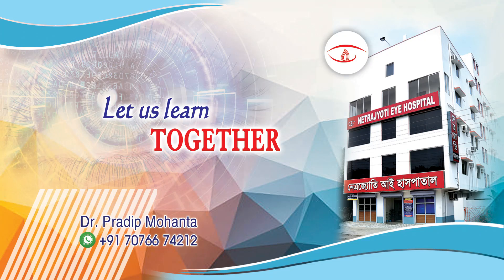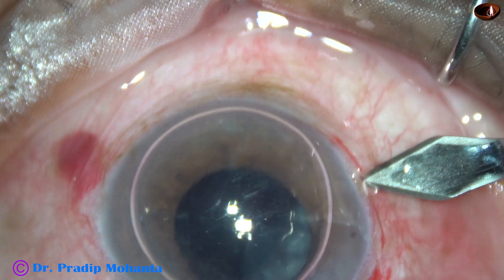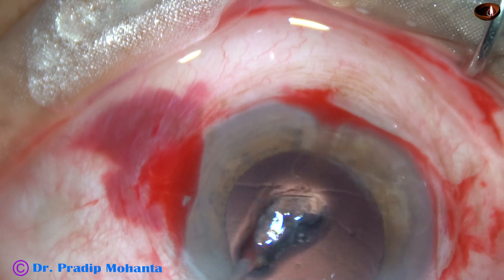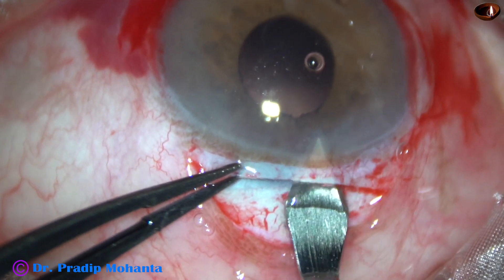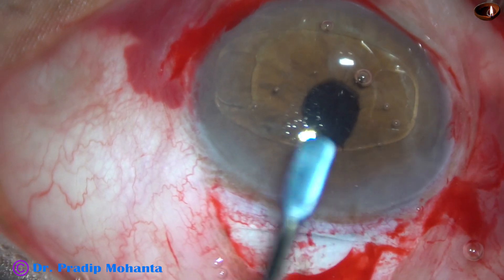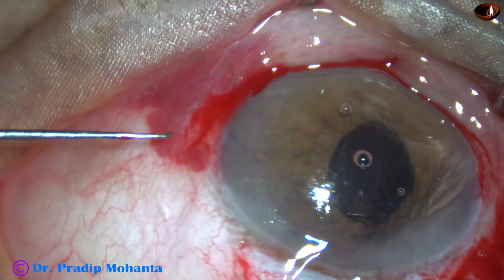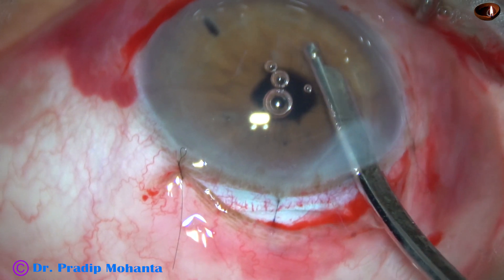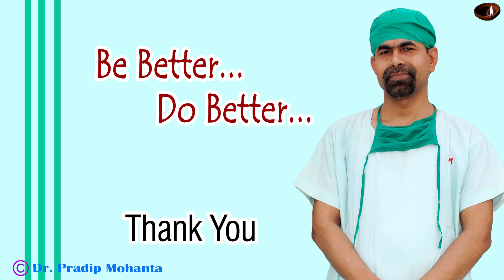Implantation of posterior Iris Claw IOL - nondominant hand first : Pradip Mohanta, 21 January, 2020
Hold the IOL with your Nondominant hand first and fix the haptic to the iris with your dominant hand. Now, fill the AC with Visco. Then, hold the IOL with your dominant hand and fix the other haptic to the iris with your nondominant hand.
Do the cumbersome step first, take a deep breath of calmness and relief and complete the job.